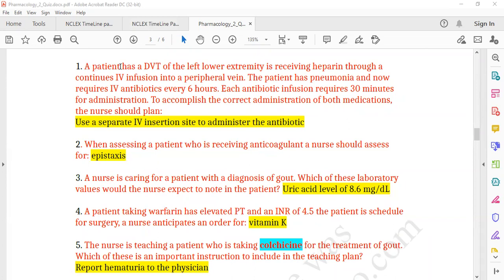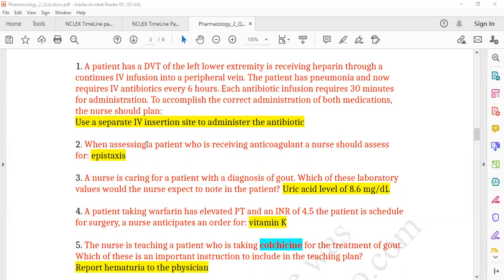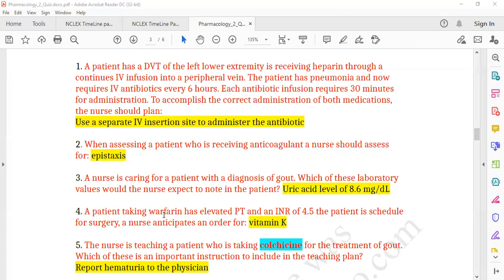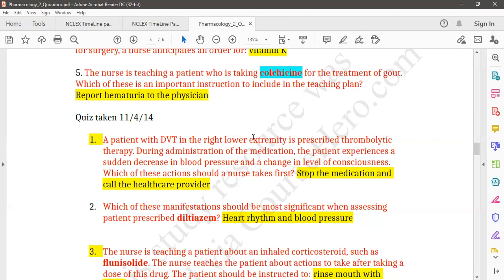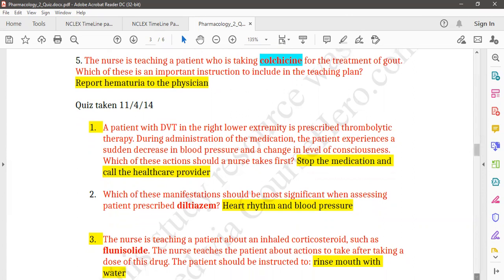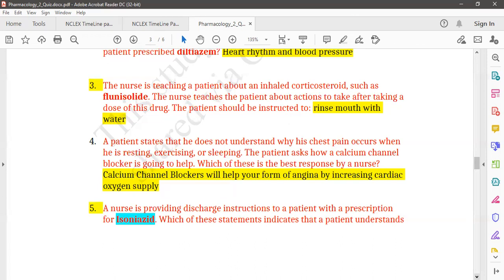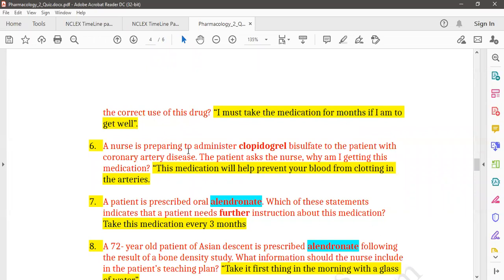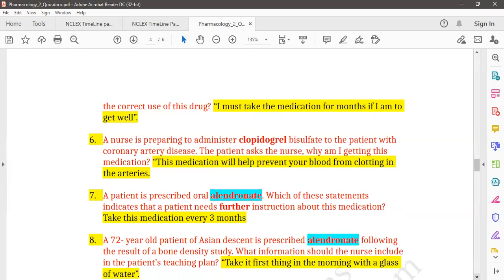Question & Answer Part 3